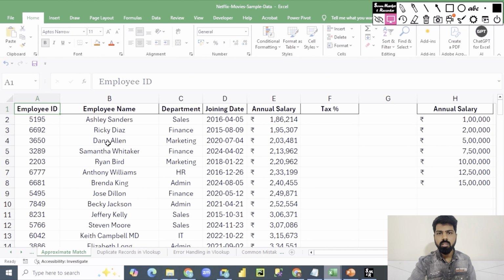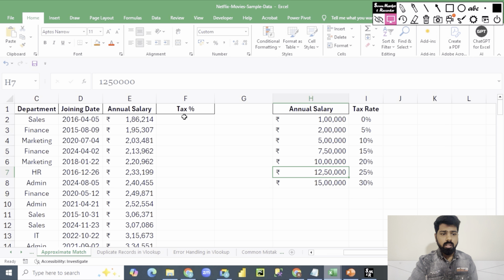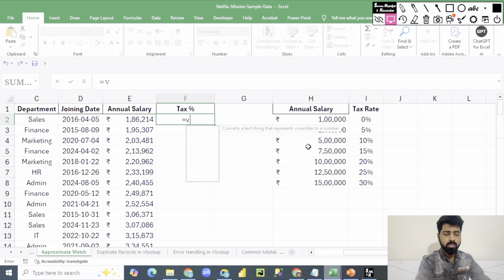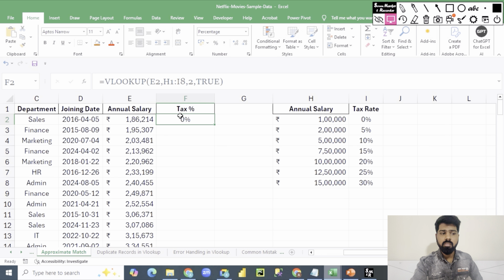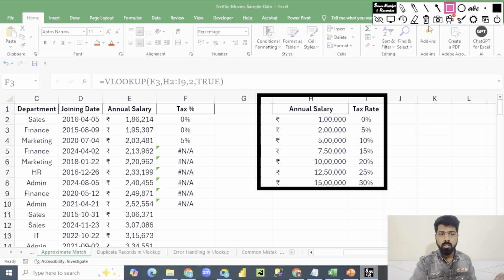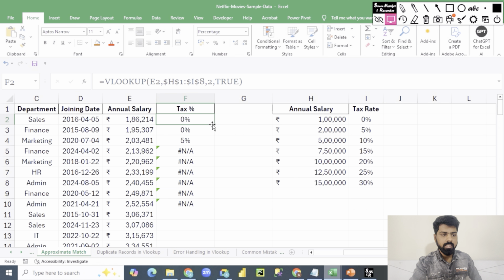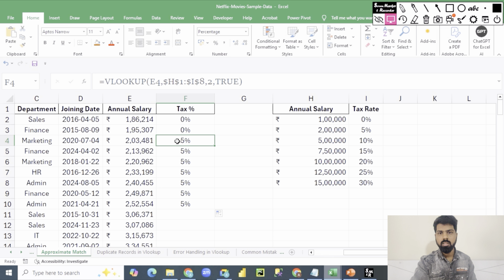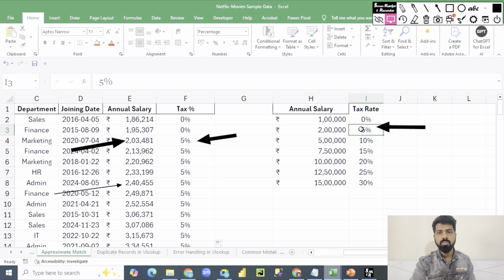How to Use Approximate Match in VLOOKUP | Step-by-Step Excel Tutorial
Welcome to Decode With Akshay, where we simplify and make you learn important technical skills and boost productivity by teaching essential skills required to be successful and also help you work smarter every day. This channel is all about learning by teaching — sharing practical tips, real-world use cases, and automation tricks that can enhance your workflow. I'm Akshay Desai, a Senior Developer with over 6 years of corporate experience and the founder of an online training institute. Through this channel, I aim to help learners and professionals build strong technical skills in a simple and engaging way. 🚀